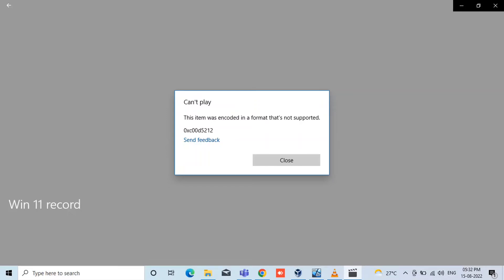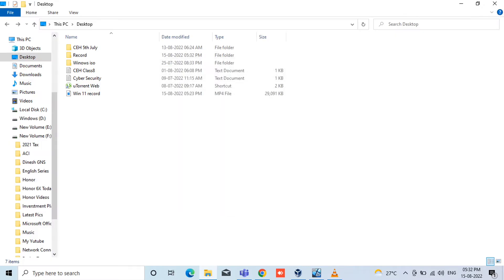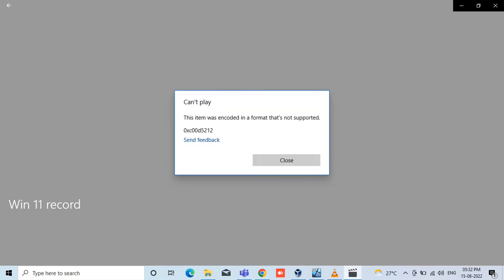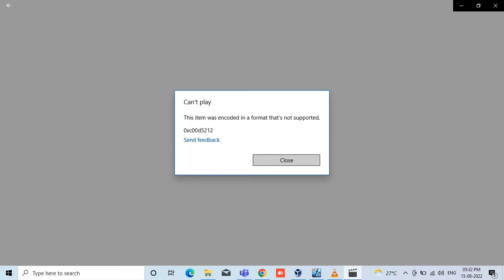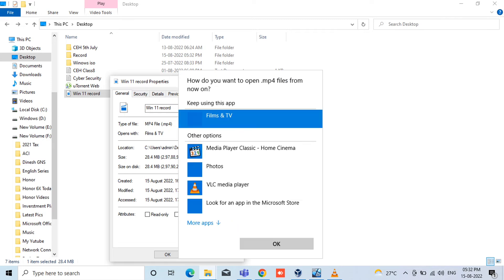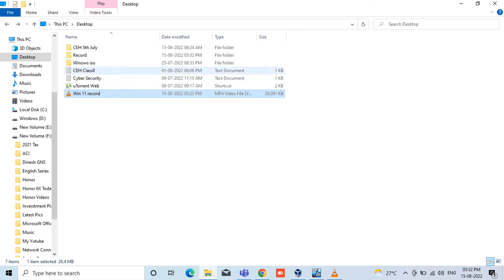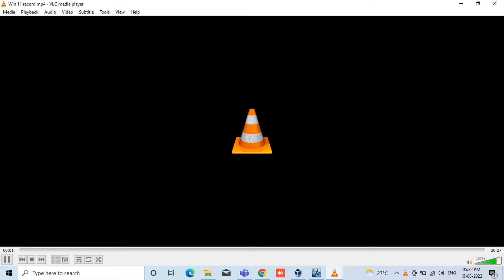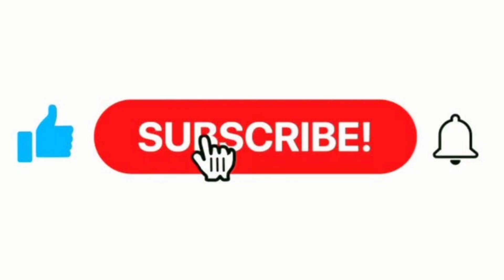Solved - This item was encoded in a format that's not supported | 0xc00d5212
Can't Play
Error